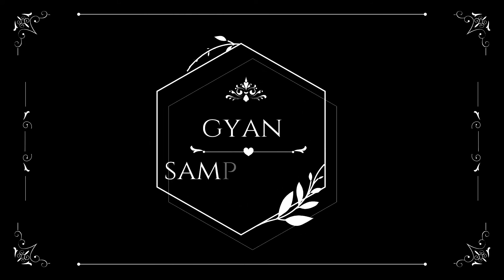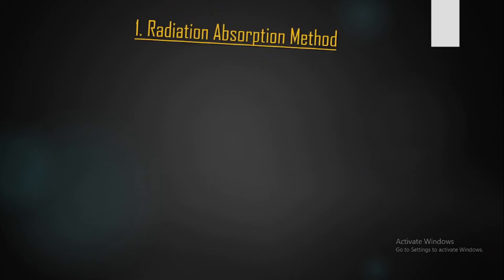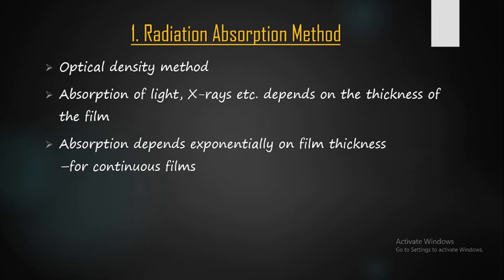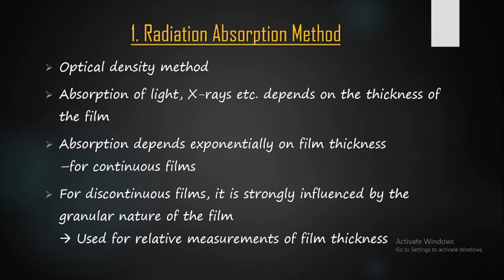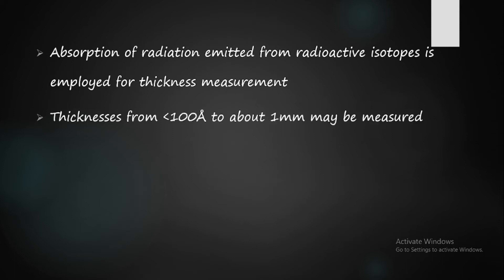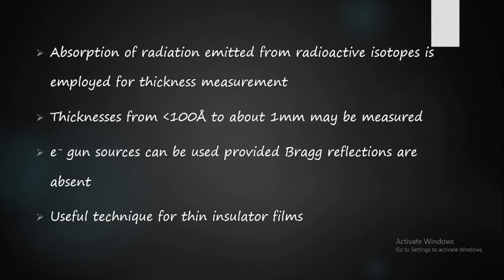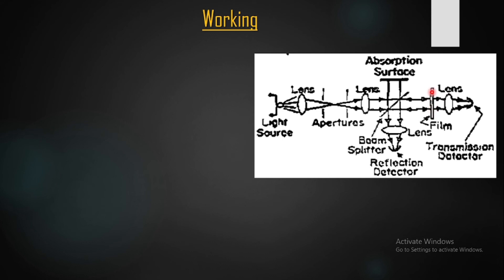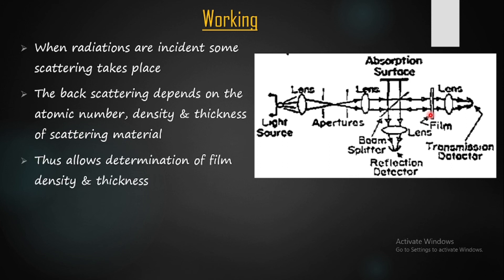17.Radiation Absorption Method of Thin Film Thickness Measurement| Optical Absorption/Density Method